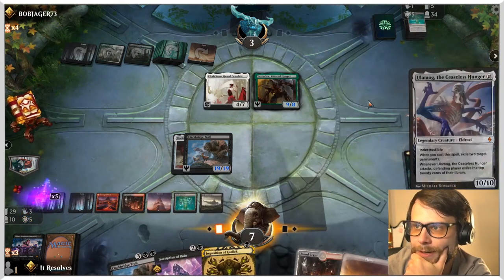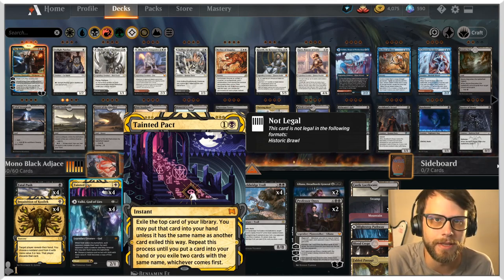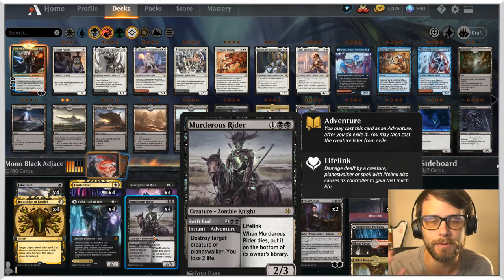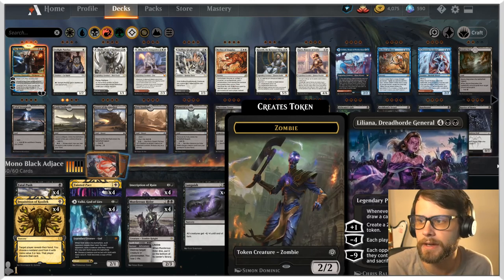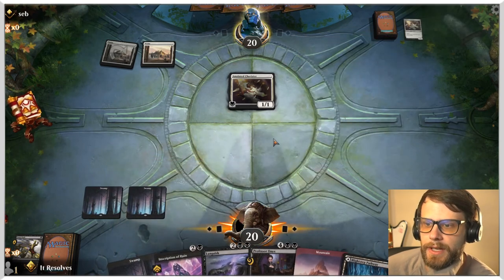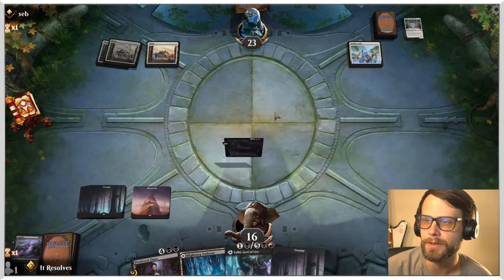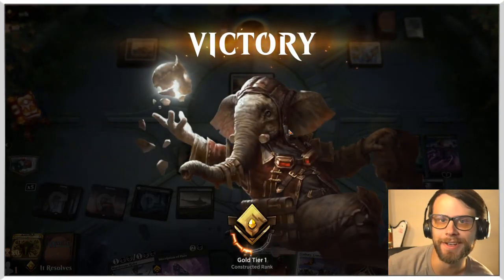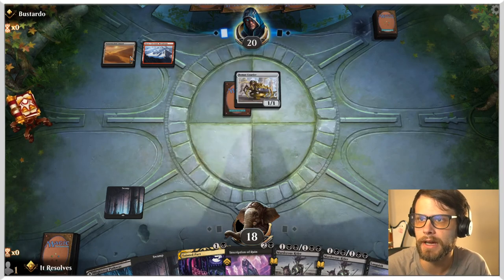MTG Arena | Strixhaven Historic | Mono Black Adjacent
Let's test out a homebrew version of mono black with a nice Tibalt splash for the late game. I think this deck is super solid for the BO1 ladder but let's see how it does as we take it through a few games!

Deck
4 Blightstep Pathway (KHM) 252
4 Inquisition of Kozilek (STA) 31
4 Fatal Push (KLR) 84
4 Tainted Pact (STA) 33
4 Valki, God of Lies (KHM) 114
4 Blood Crypt (RNA) 245
4 Inscription of Ruin (ZNR) 108
4 Murderous Rider (ELD) 97
11 Swamp (UST) 214
4 Languish (JMP) 246
4 Clackbridge Troll (ELD) 84
2 Fabled Passage (ELD) 244
2 Liliana, Dreadhorde General (WAR) 97
2 Professor Onyx (STX) 83
1 Mountain (UST) 215
2 Castle Locthwain (ELD) 241